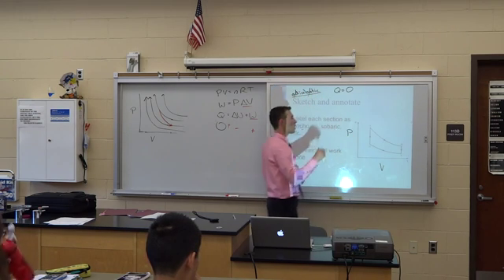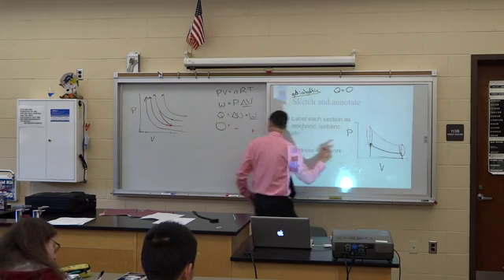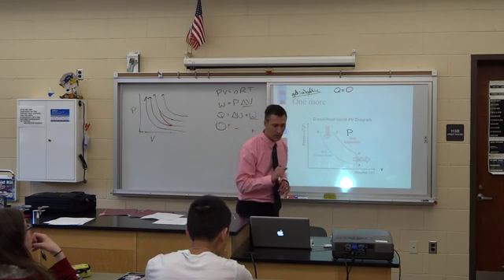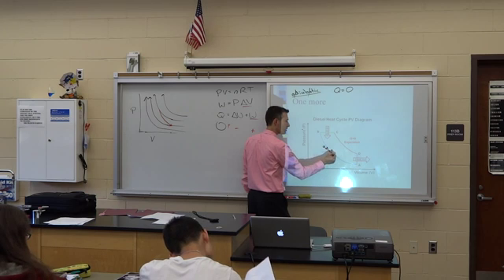thermo part 4